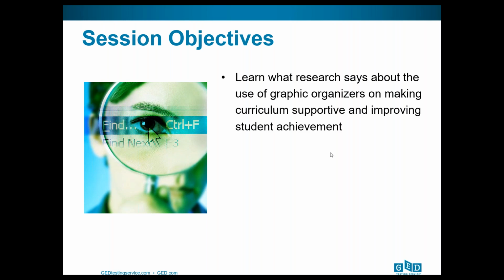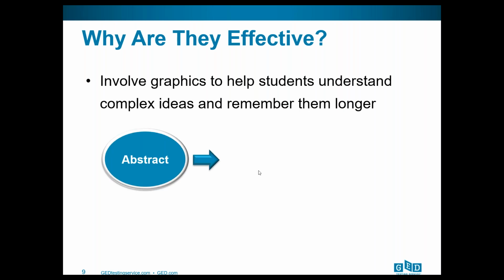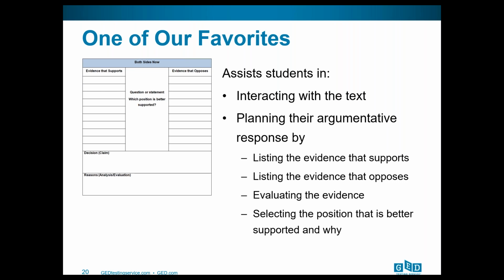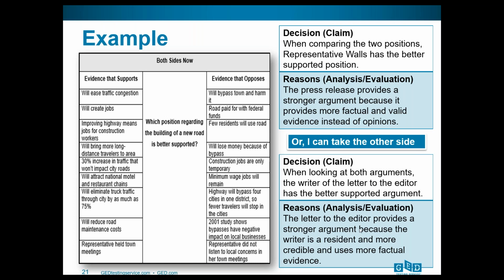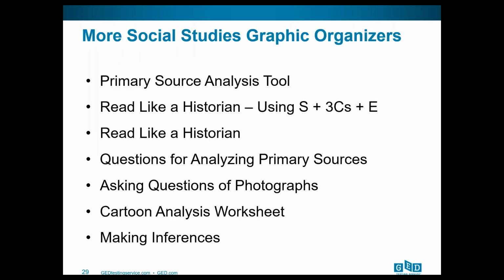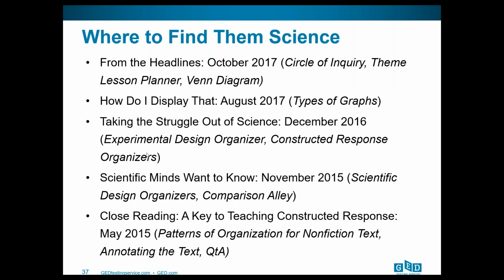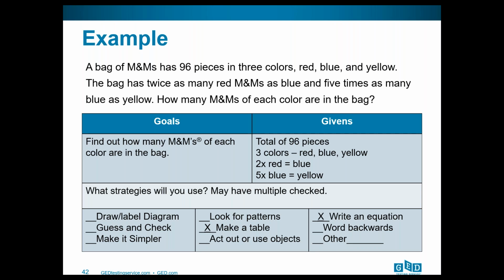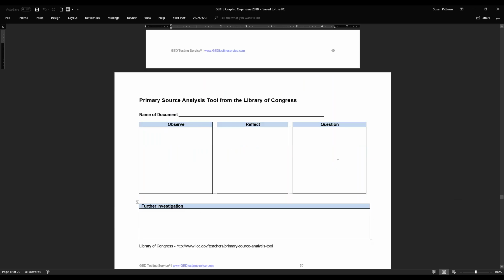Graphic Organizers – Powerful Tools for the Classroom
DescriptionEver searched for that special graphic organizer you wanted to use in your classroom, but you couldn’t locate it? Join the Tuesday for Teachers team as they explore different types of organizers for each of the content areas. Text and graphic/picture formats are among the most basic ways to make a lesson accessible to all learners. Plus, decades of research support that the use of graphic organizers improves student learning.